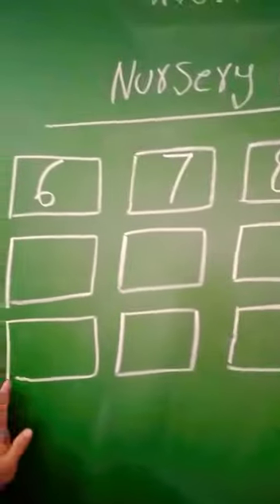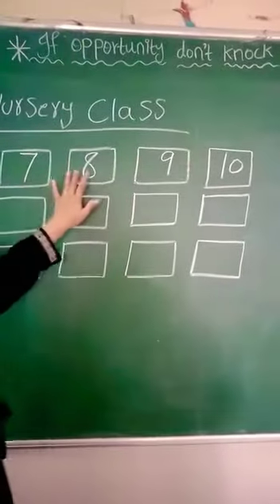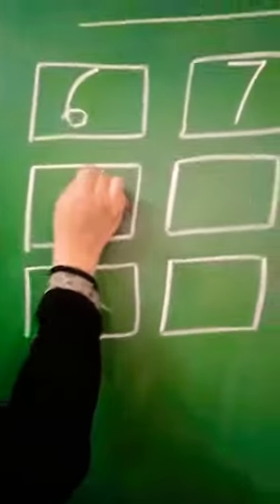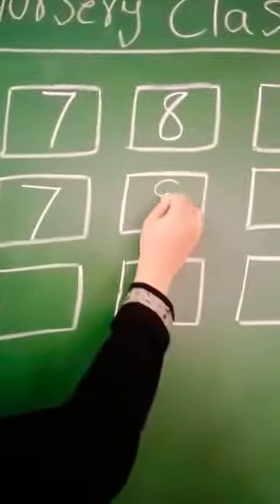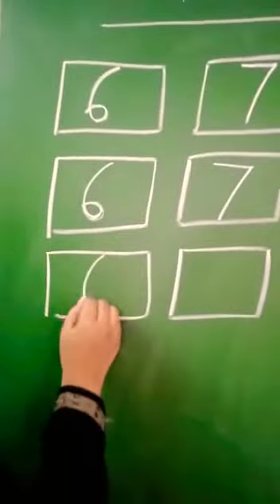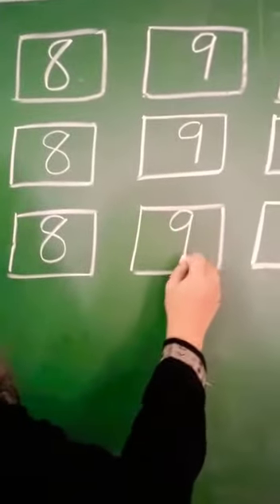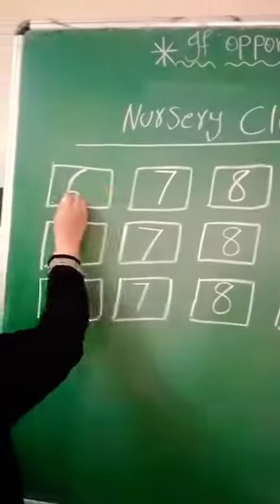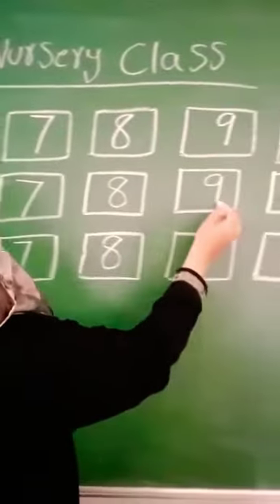Nursery ( Maths : Numbers 6 to 10)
Video from Zac Kids